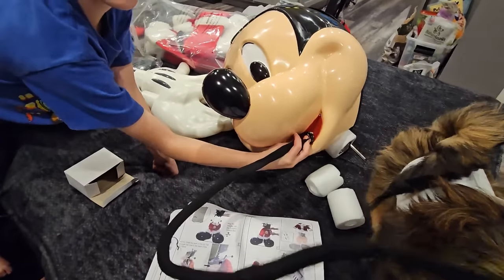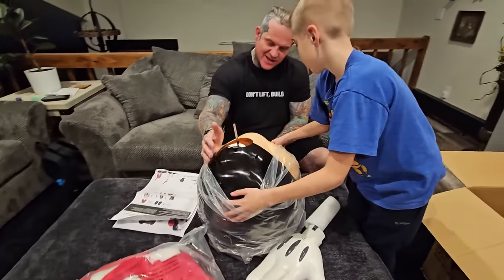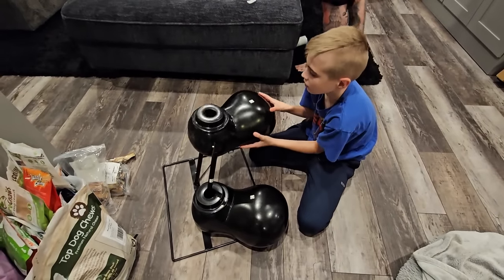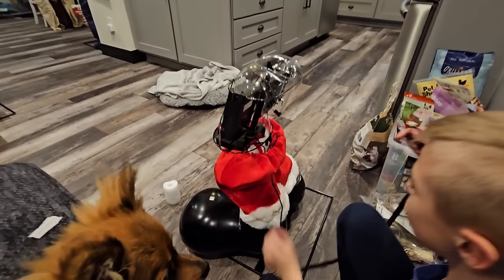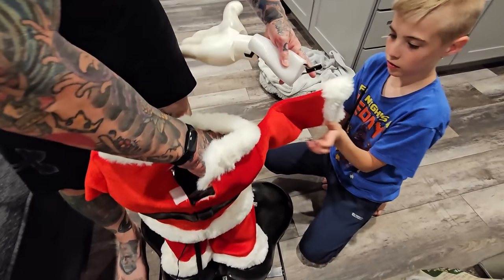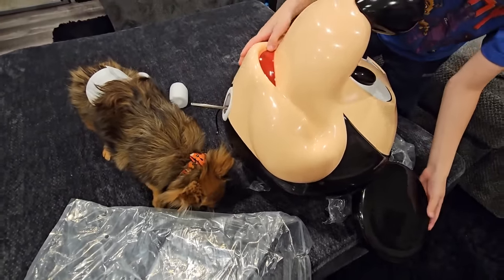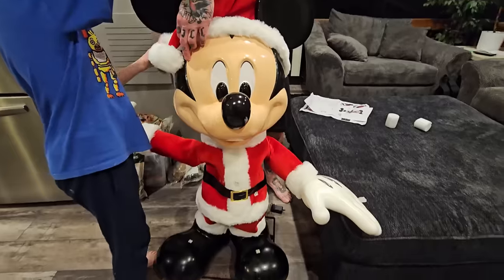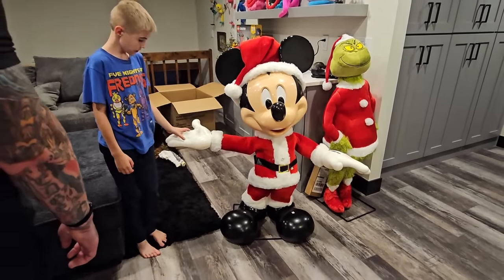Unboxing New Mickey Mouse Disney Christmas Animatronic!